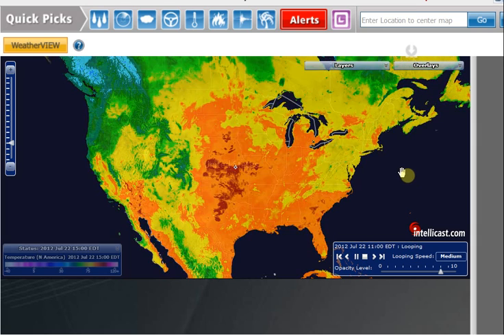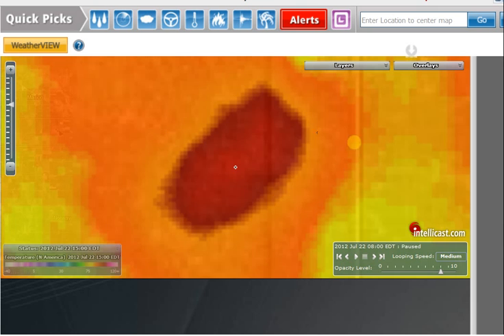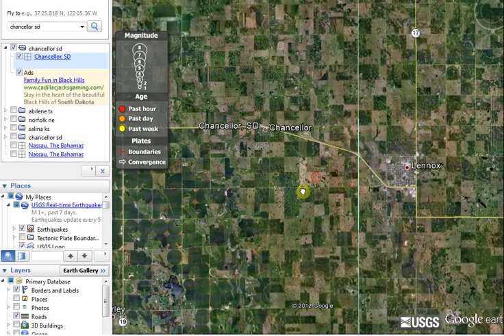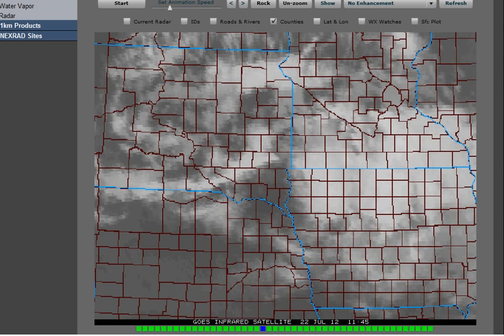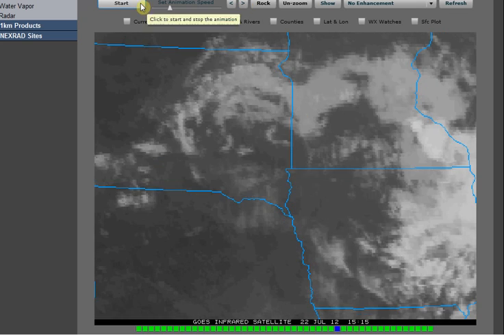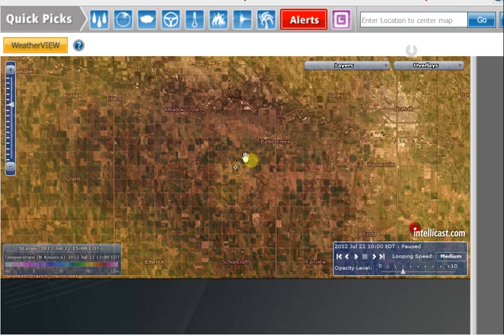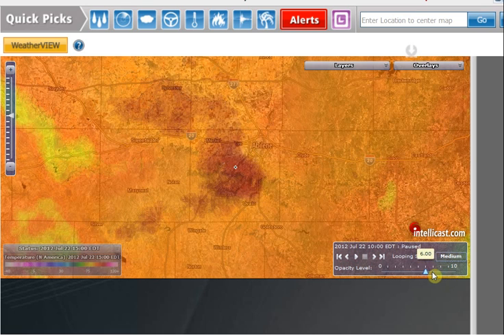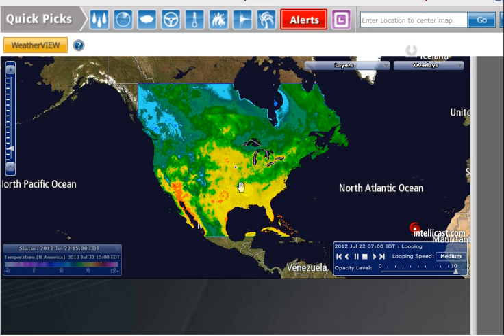7/22/12 Finding the Source of the Heat in the Midwest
Areas mentioned:
8 ET (12 UT)
Chancellor, Lennox, SD (South Dakota)

10 ET (14 UT)
Norfolk, Battle Creek, Meadow Grove, NE (Nebraska)
Salina, KS (Kansas)
Abilene, Dyess AFB, TX (Texas)

All glory, honour and praises be unto our Lord and Saviour Jesus Christ!